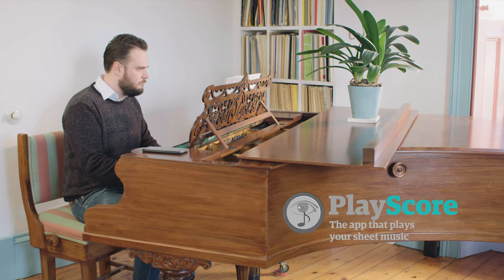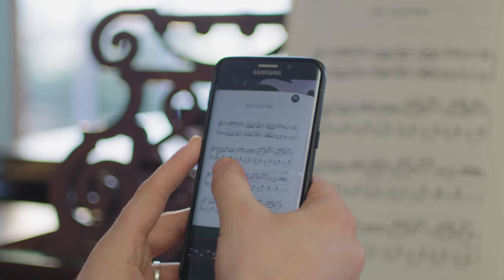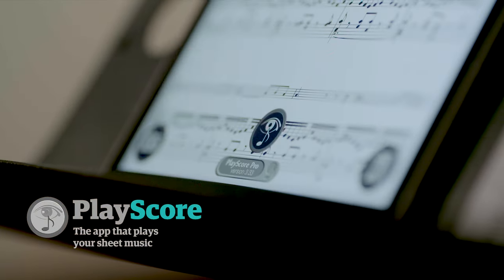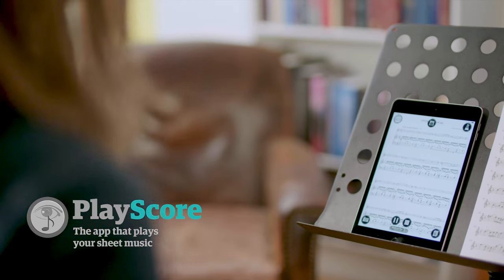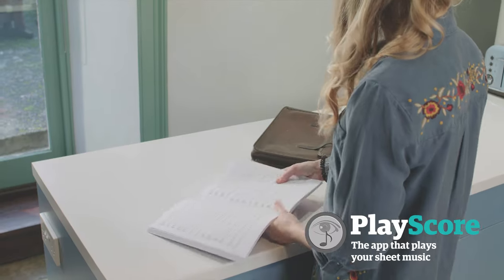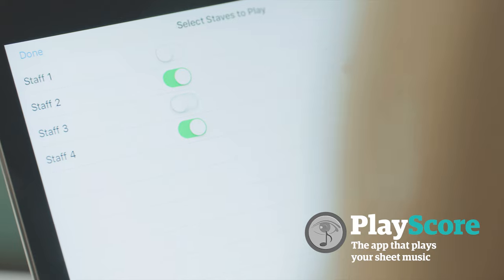PlayScore 2 - The app that plays your sheet music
Learn to read music - Snap a page and hear it play
PlayScore Pro is now PlayScore 2.

PlayScore Sheet Music Scanner Tips and Tutorials